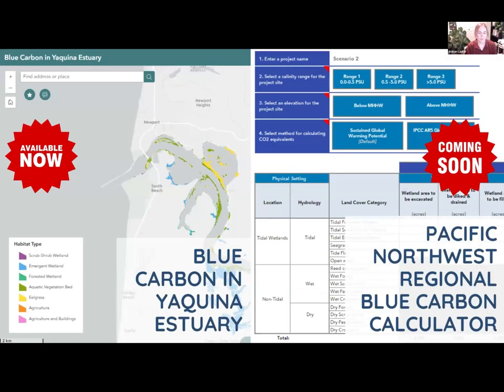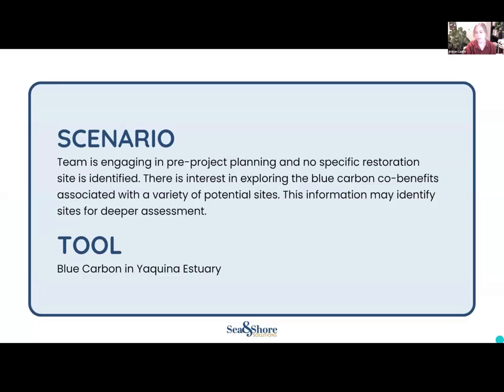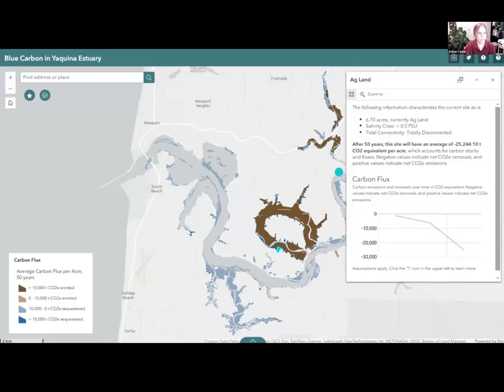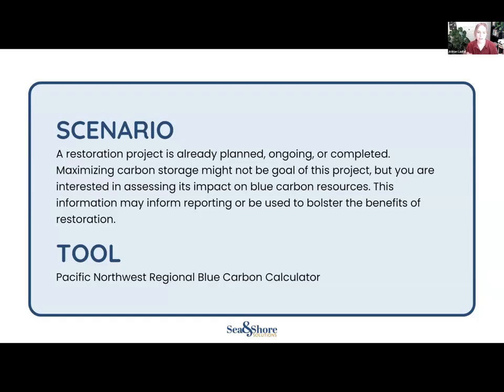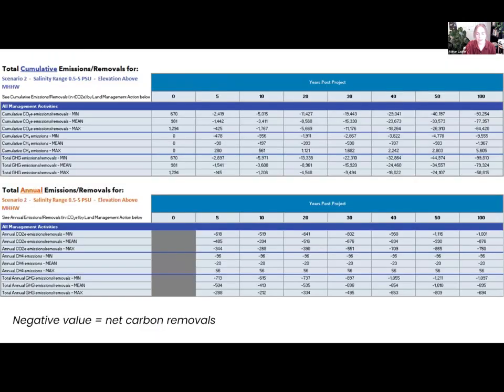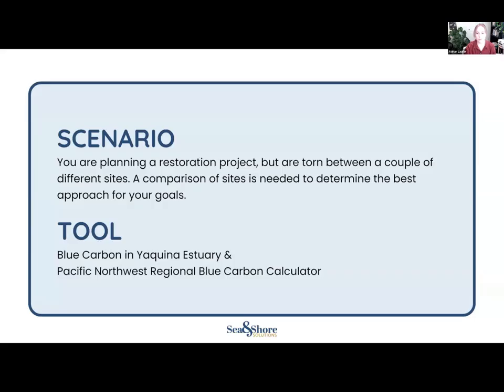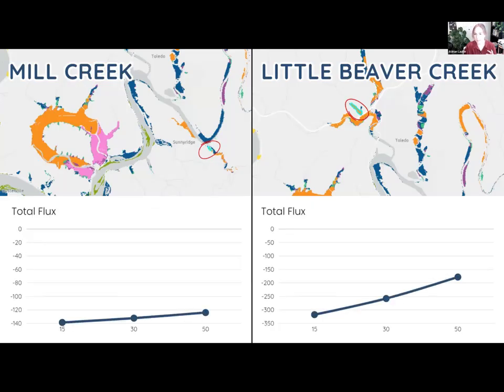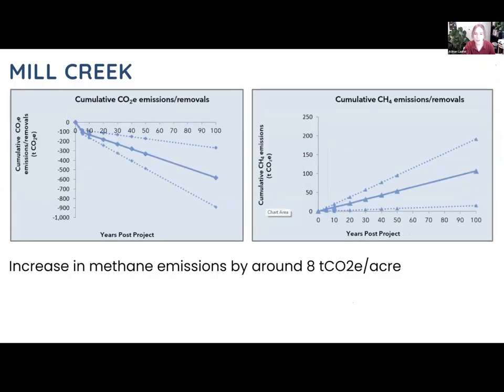Tools for Understanding and Assessing Blue Carbon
Adrian Laufer presents at the PMEP Effective Estuary Restoration Symposium March 4th, 2025. Adrian Laufer is a coastal & marine policy and management practitioner and CEO of Sea & Shore Solutions, she contributes applied skills in policy analysis, community engagement and outreach, social science research, geographic information systems (GIS), and group facilitation. She approaches projects with a systems-based lens, with a keen interest in the intersections between the natural environment, society, and governance.